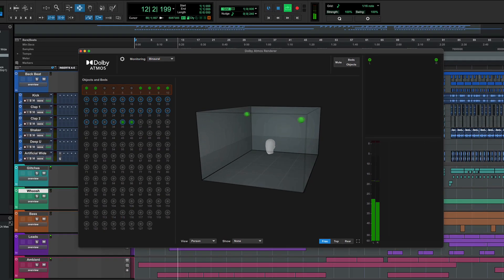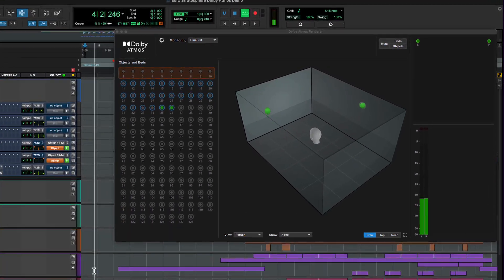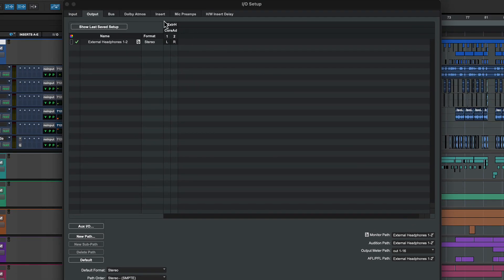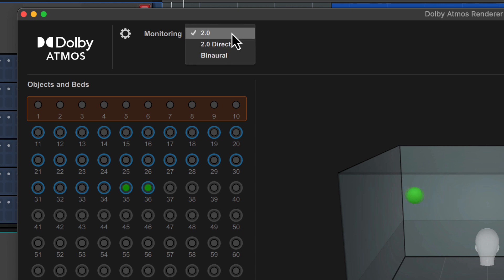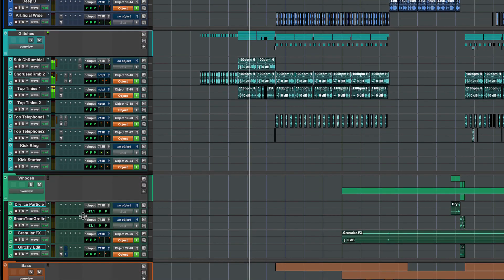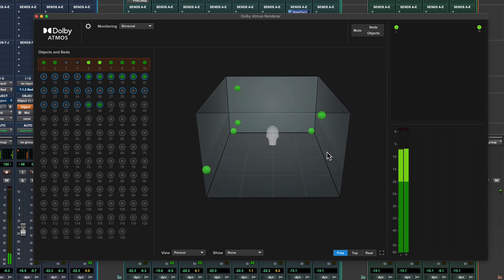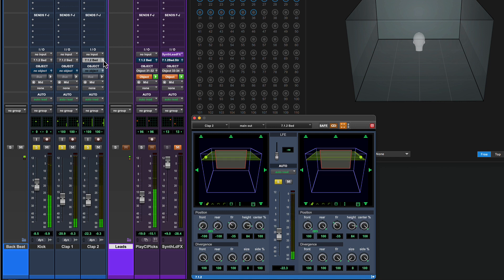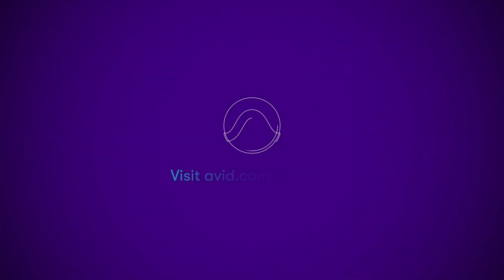Pro Tools Dolby Atmos Demo Session Tour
Explore the Dolby Atmos Demo Session installed with Pro Tools Studio and Ultimate and learn how to navigate and work in Atmos using the integrated Dolby Atmos renderer introduced in the Pro Tools 2023.12 release.

Also check out the How to use the Internal Pro Tools Dolby Atmos renderer video for more details about working in Dolby Atmos ▶️ youtu.be/8G2zGGKzcxk